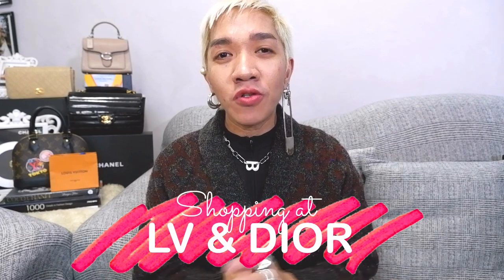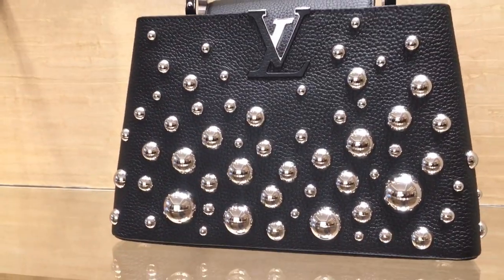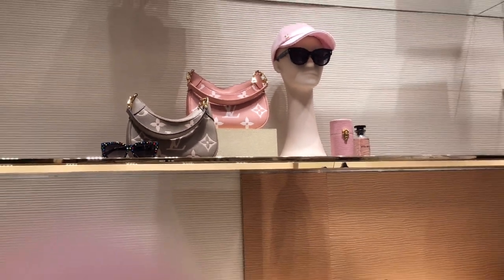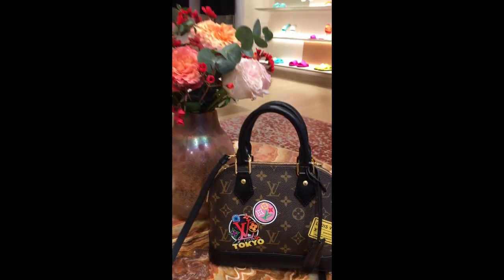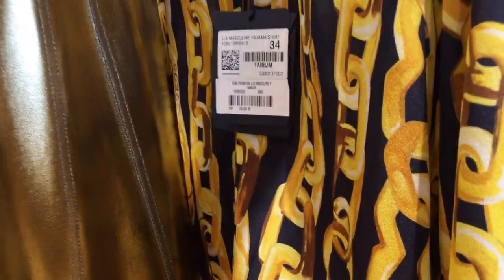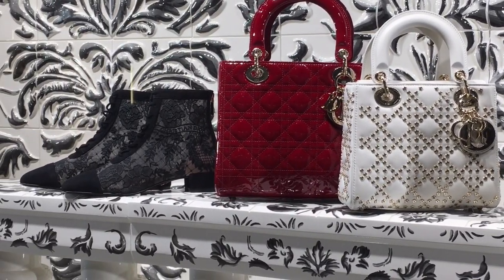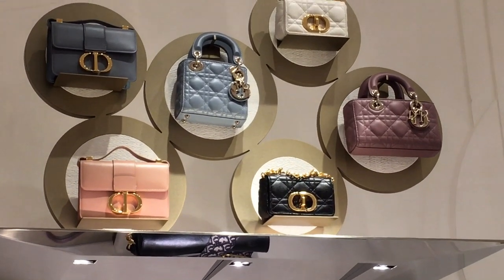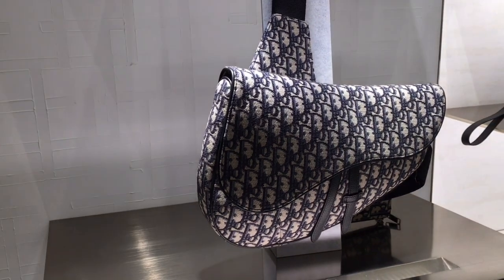Shopping LOUIS VUITTON & DIOR (NEW Collection) + Lady Dior ART + Speedy20 + Nano Speedy + On The Go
For today's episode, let us go Shopping at LOUIS VUITTON and see beautiful bags such as Speedy20 + Nano Speedy + On The Go. Also we will go at CHRISTIAN DIOR and we are so lucky because the LADY DIOR ART is on Display and we will be able to see amazing Lady Dior Artworks and Collabs + many Dior Bags from Caro + Saddle + Lady D-Joy and many more. Hope you enjoy today's Episode.

1.) Shopping at LOUIS VUITTON (w/PRICEs) | My Made-to-Order LOUIS VUITTON ALMA BB is here + more LV Bags

5.) Shopping my 1ST LOUIS VUITTON Bag | PRICES of BAGS & SHOES at Louis Vuitton Greenbelt + FREE LV GIFT

8.) SHOPPING AT LOUIS VUITTON SOLAIRE | NEW LV BAGS & PRICES | LUXURY SHOPPING IN PHILIPPINES |BDAY VLOG